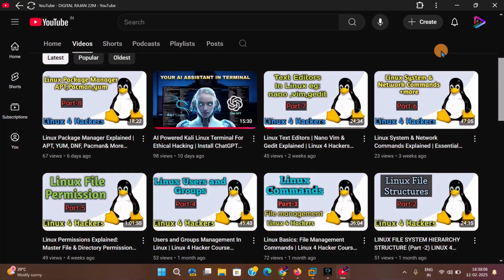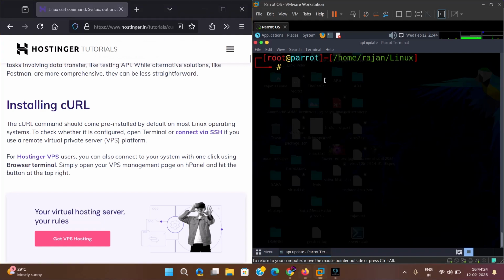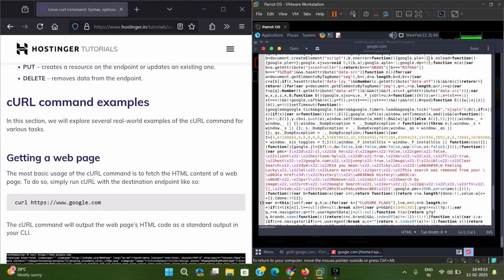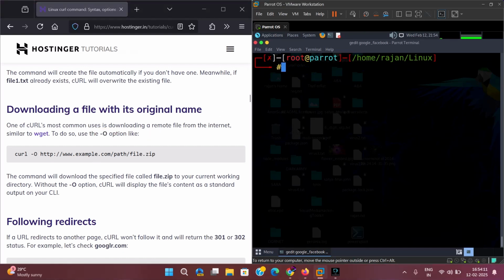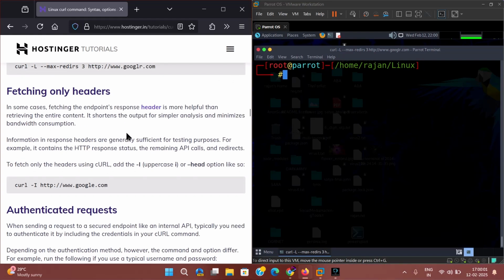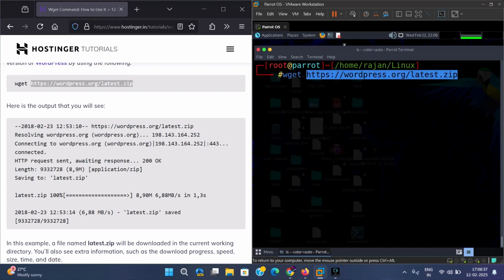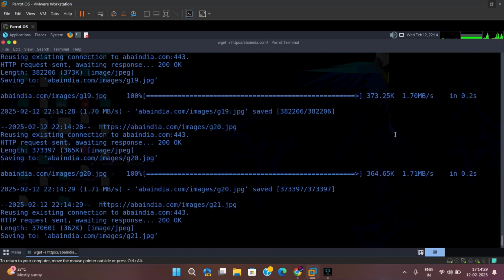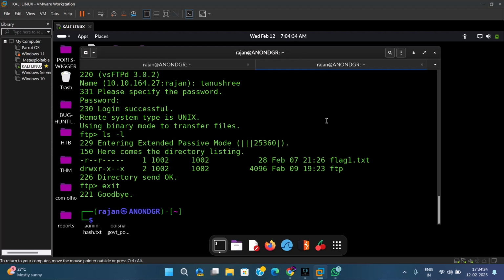Linux Command Line Tools | Curl , wget , ssh , ftp | Linux 4 Hackers Course Part-9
🔹 Description:
Master the most important Linux command-line tools that every hacker, sysadmin, and developer must know! 🚀 In this video, we’ll dive deep into powerful utilities like curl, wget, ssh, ftp, and more. Learn how to use these commands efficiently to manage networks, download files, and troubleshoot systems. Don't miss this essential Linux guide! 💻🔥

🔍 Topics Covered:
✅ curl – Fetch data from the web like a pro!
✅ wget – Download files and websites easily.
✅ ssh – Secure remote access to any system.
✅ ftp – Transfer files between systems.

👉 Watch now and level up your Linux skills! 🚀